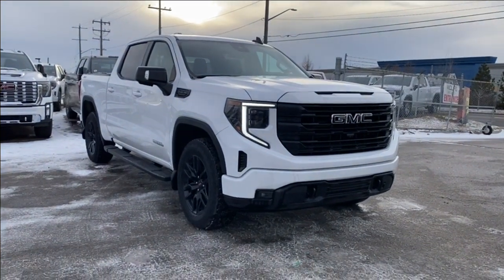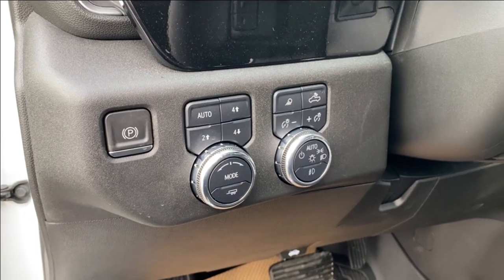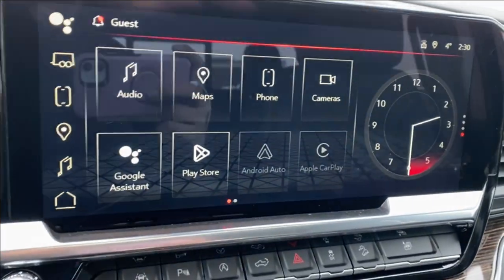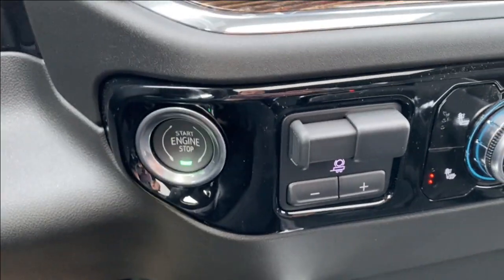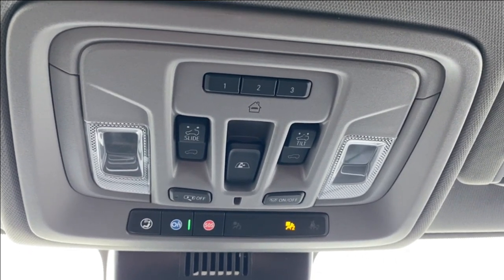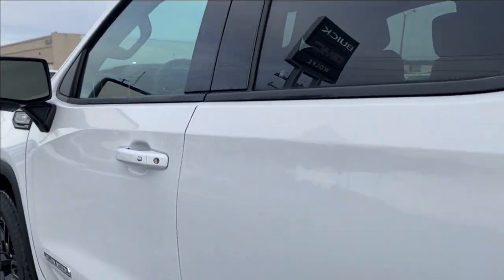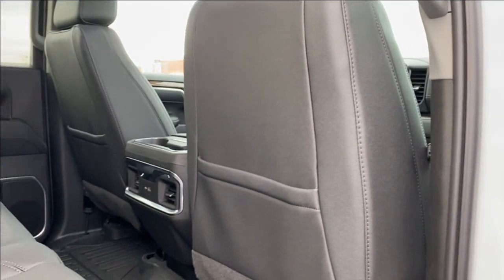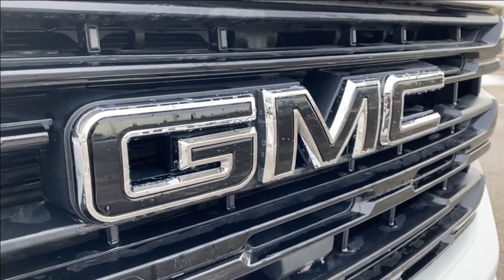2023 GMC Sierra 1500 Elevation Review - Wolfe GMC Buick Edmonton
Elevate your life with the completely refreshed GMC Sierra 1500 Elevation. A perfect mix of technology and capability, the Elevation is ready to impress starting with 20-inch gloss black aluminum wheels and blacked-out GMC emblems. Experience the power you need with the 5.3L V8 engine matched to a 10-speed automatic transmission. Comfort is just as much of a priority as the ever-present capability. Enjoy features like dual-zone climate, front bucket seats with a center console, and a 10-way power driver seat. The steering wheel design makes it easy to keep your hands on the wheel and navigate everything from the information on the dash to the audio options. With the ability to navigate between radio, Bluetooth and even Apple Carplay and Android Auto, you will always have the right soundtrack. GMC innovation can be found throughout with simple features like the CornerStep bumpers or a tailgate with EZ lift. Additional features of the Elevation include the X31 Offroad Package, front/rear molded splash guards, All Weather Floor Liners, and a power sunroof. Stop in today to see why we are your preferred GMC dealer, we will earn your business!

Stock# TU187267 | View photos and more info (Uploaded by DataDriver).